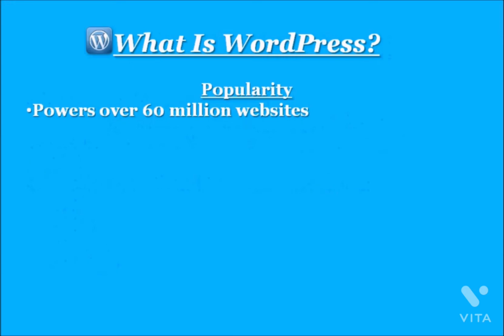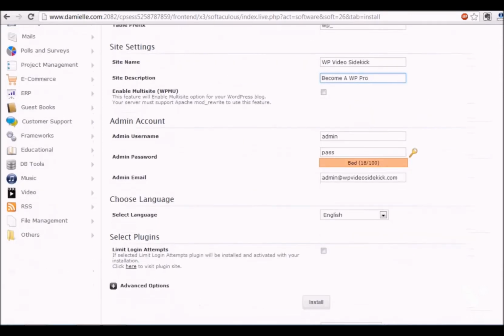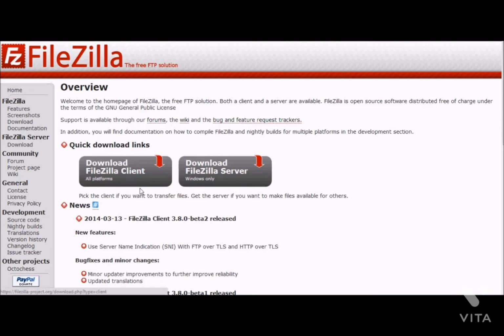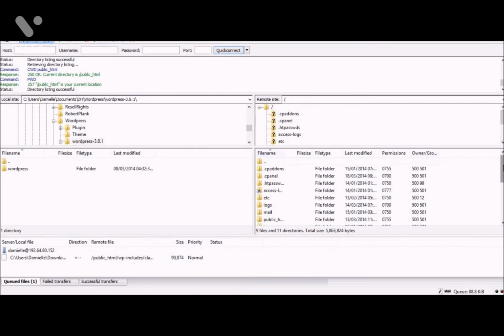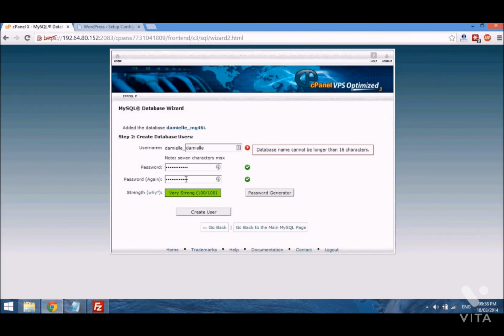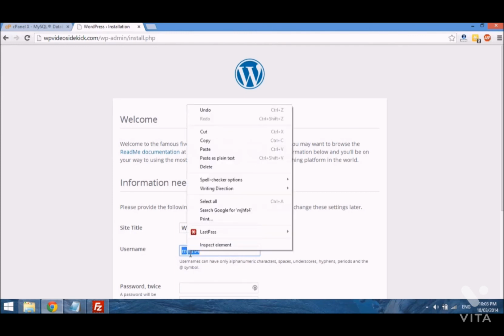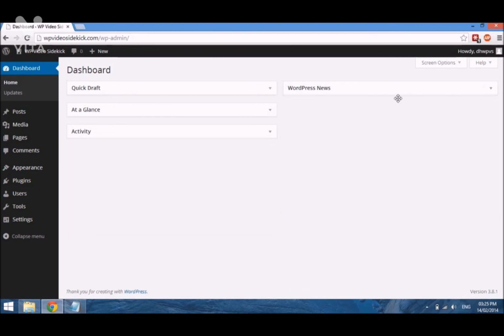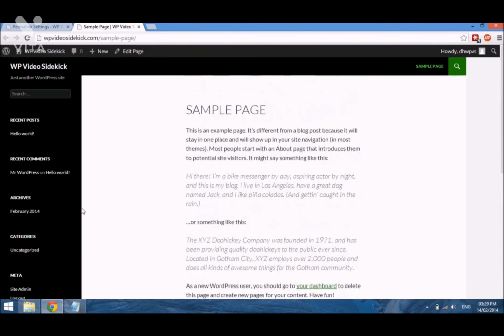Start Earning With WordPress 100% free Full Course Part 1